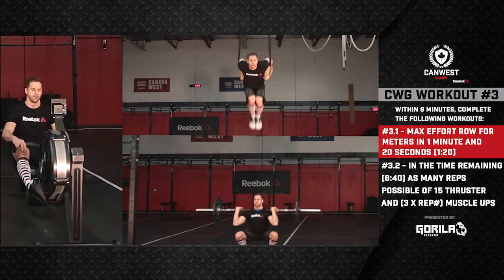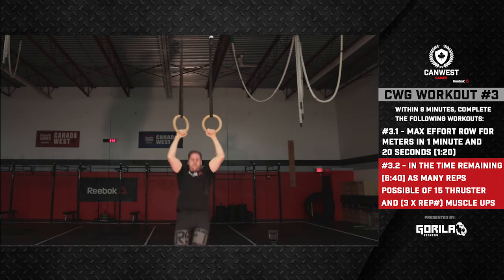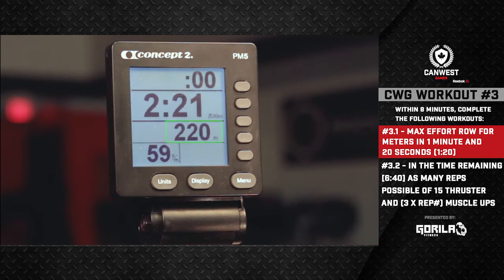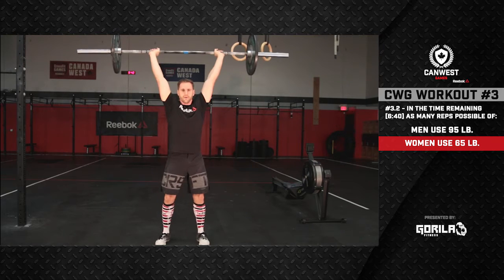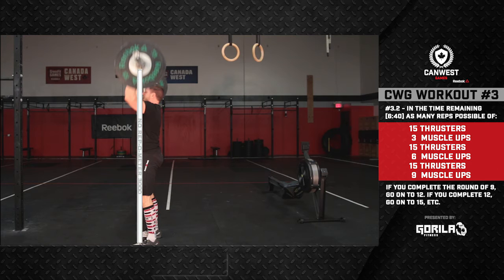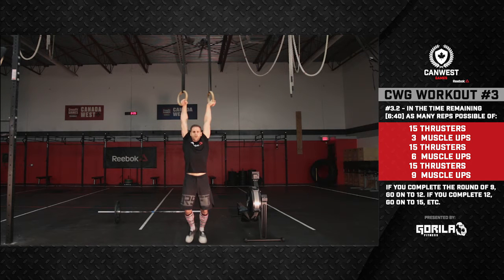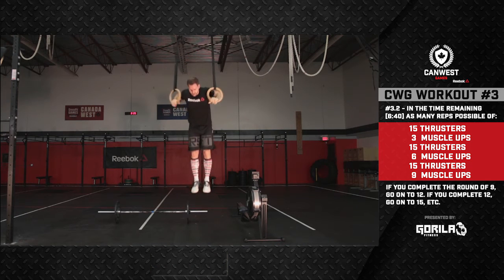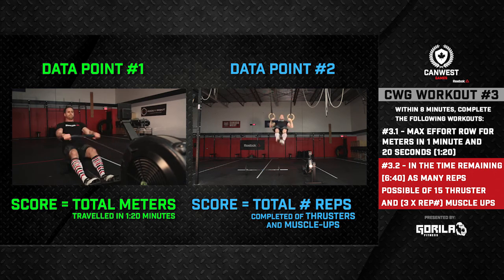CWG Qualifier WOD #3.1 and #3.2